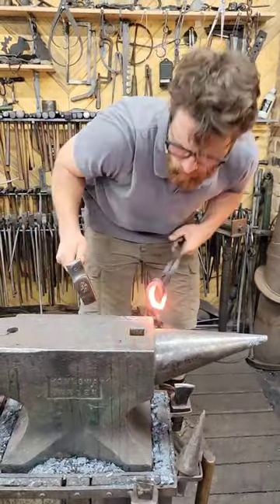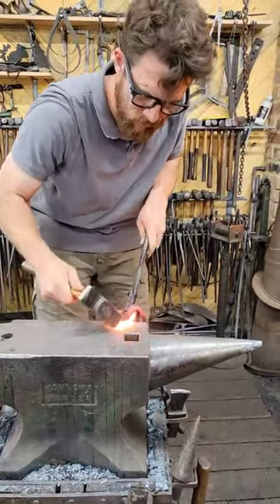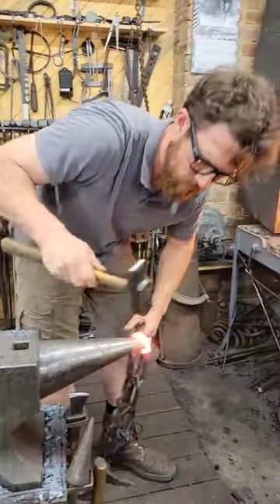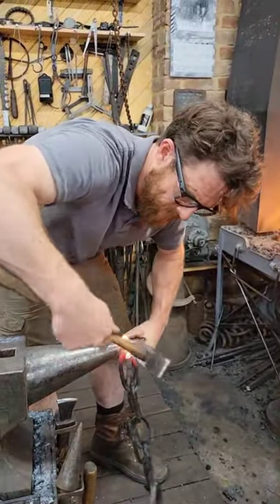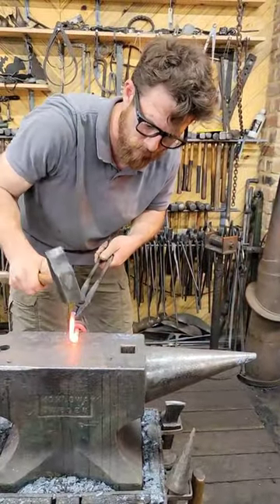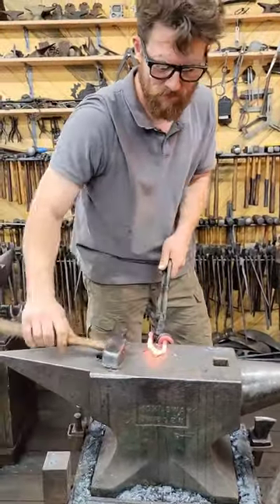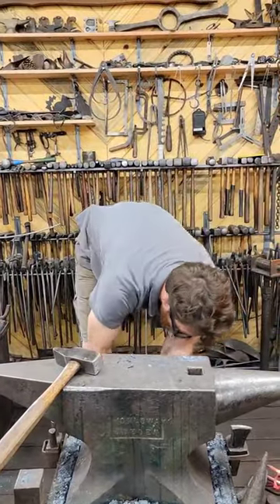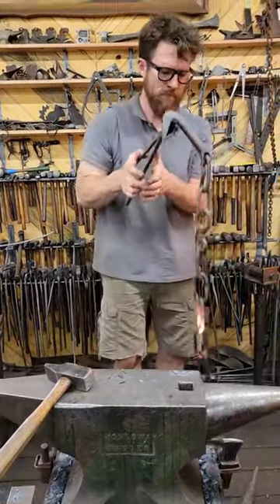Forging Log Chain in the Blacksmith shop